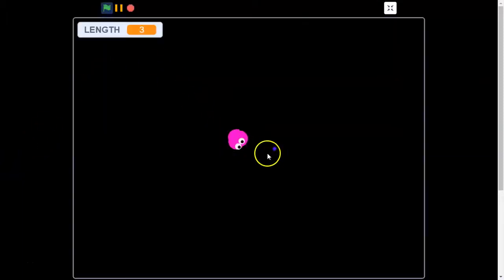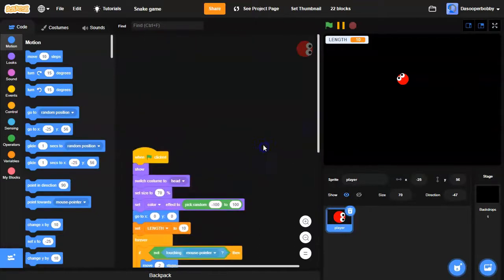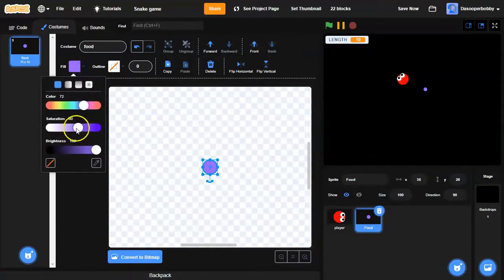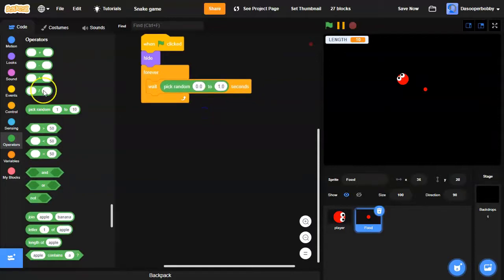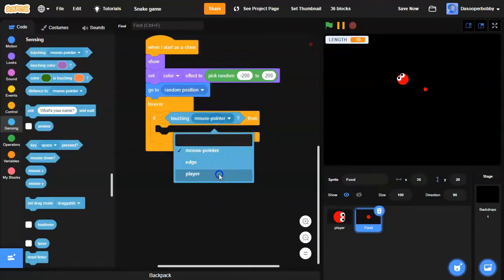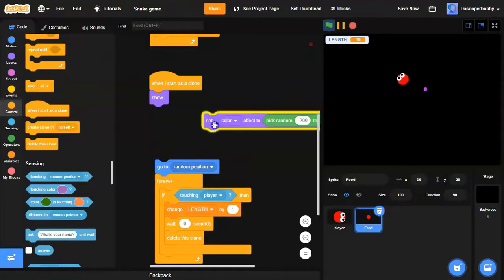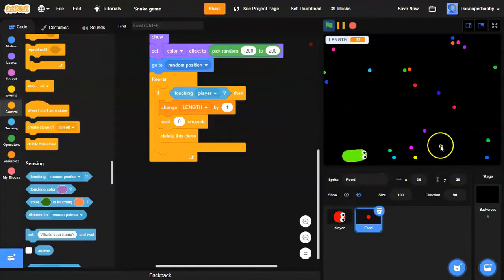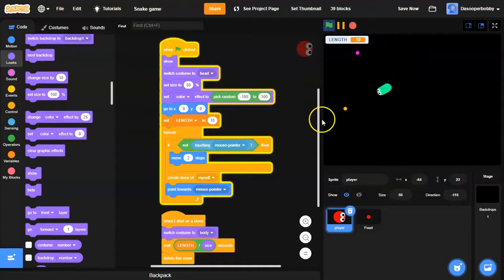How to Make Snake Game || Scratch 3.0 Tutorial (Part 2)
Hey guys! This is part 2 on how to make a Snake Game on scratch. In this video we'll be looking at how to make the food for the player to eat and grow longer.